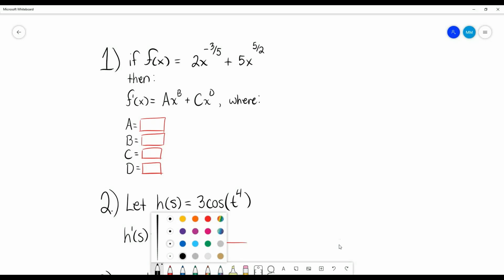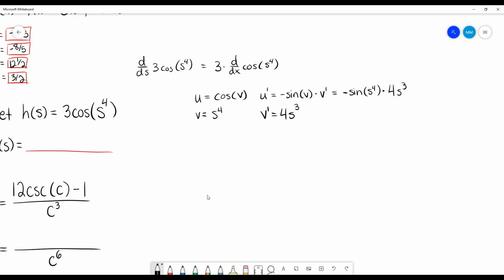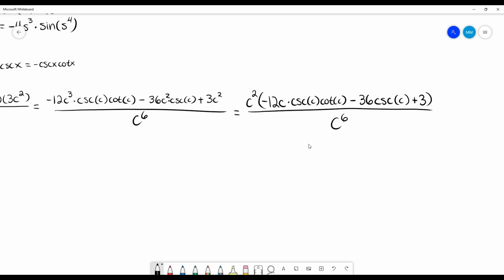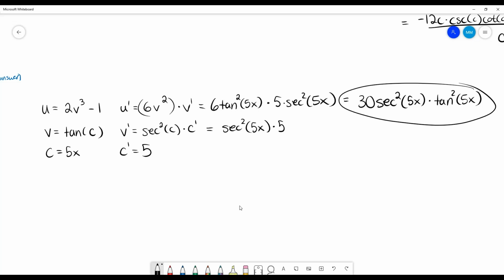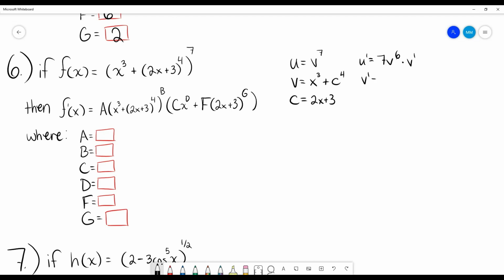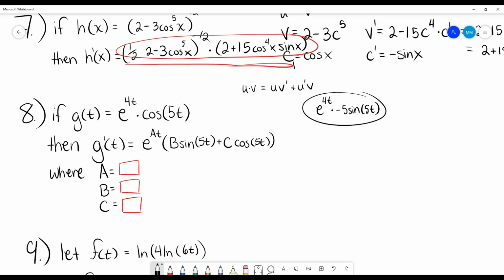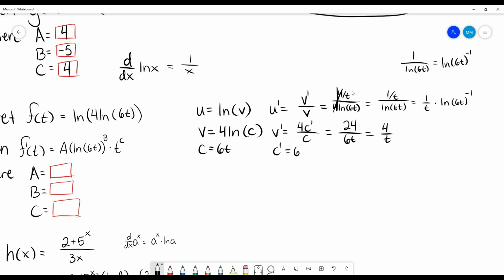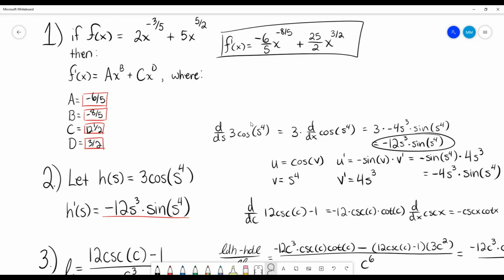Calculus 1: Problem Set 8 (Chain Rule, etc.)